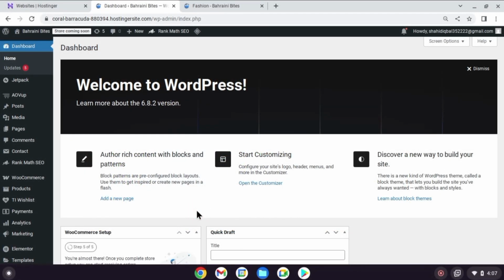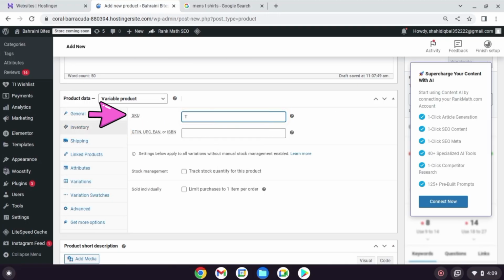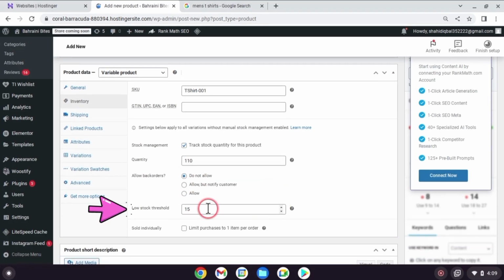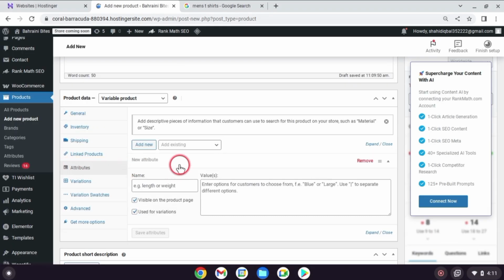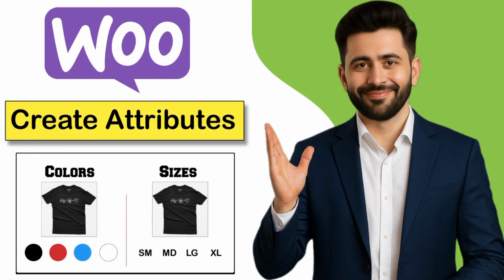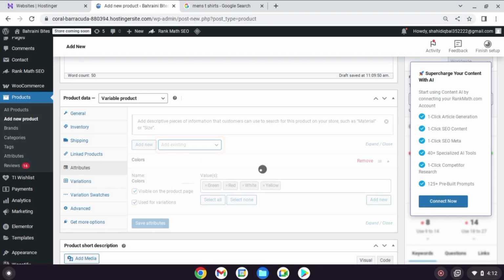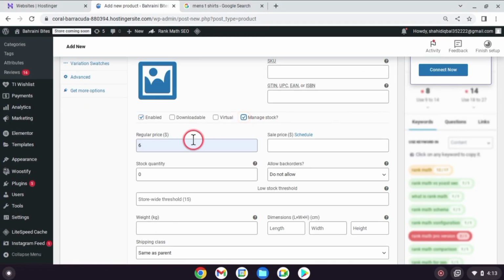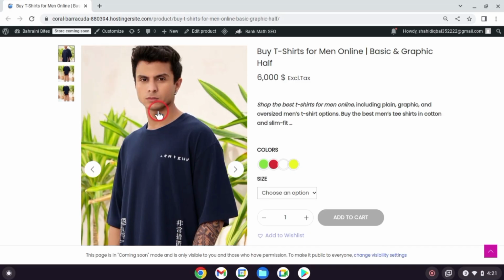How to Add Variable Product in WooCommerce | Add Product Variations WooCommerce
Want to learn how to add Variable Product in WooCommerce step by step? In this tutorial, I will show you how to create and manage product variations in WooCommerce such as size, color, price, and quantity. This guide is perfect for beginners who are starting their WordPress eCommerce site and want to add multiple product options for customers.
‎How to Create Attributes in WooCommerce
‎We will cover:
‎✔️ How to add Variable Product in WooCommerce
‎✔️ How to set product attributes (size, color, etc.)
‎✔️ How to manage product variations & pricing
‎✔️ How to display variable product price in WooCommerce
‎✔️ How to upload and manage variable products easily
‎By the end of this video, you’ll be able to add different variations of a product in your WooCommerce store and improve your customer shopping experience.
WooCommerce variable product quantity, WooCommerce variable product upload